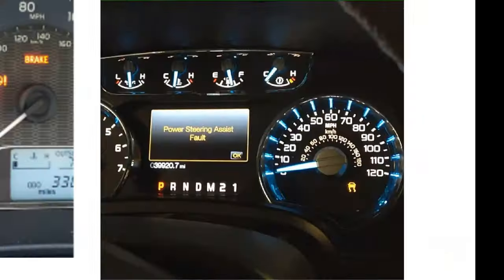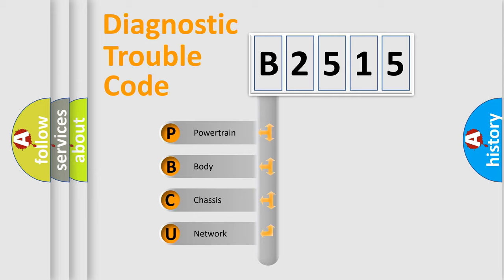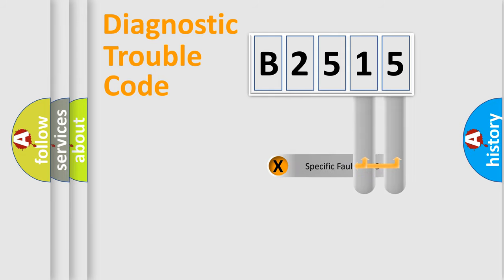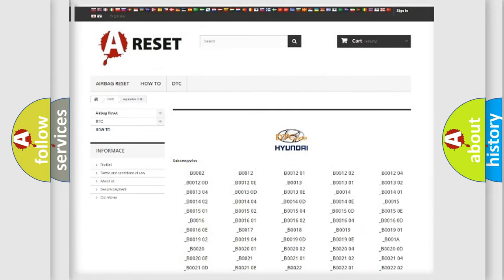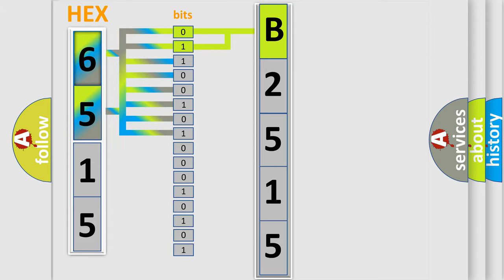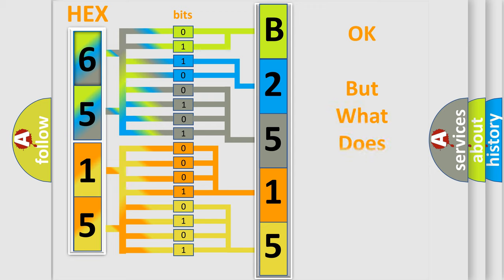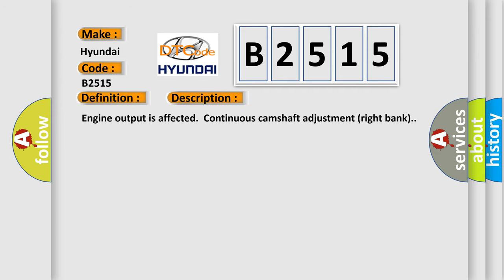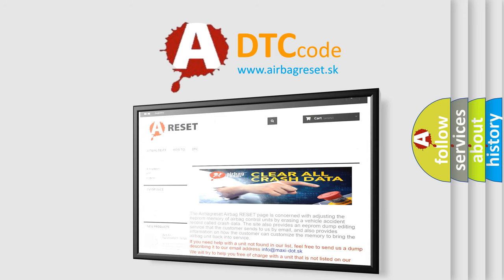DTC Hyundai B2515 Short Explanation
Contents:
0:21 Basic DTC analysis according to OBD2 protocol standard.
1:48 Insight into programming
2:58 A diagnostically understandable description of the Diagnostic Trouble Code
3:05 Basic error definition

Make:
Hyundai
Code:
B2515
Definition:
Incorrect Position of the Exhaust Camshaft
Description:
Engine output is affected.Continuous camshaft adjustment (right bank).
Cause:
Exhaust camshaft of right cylinder bank.